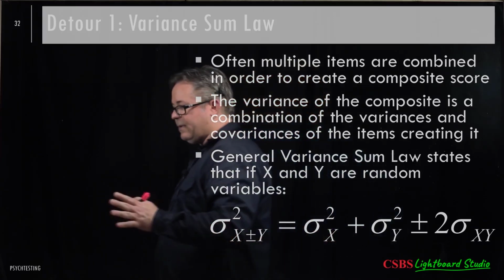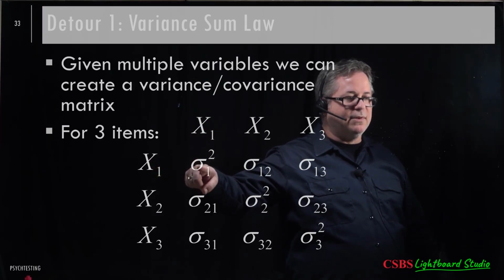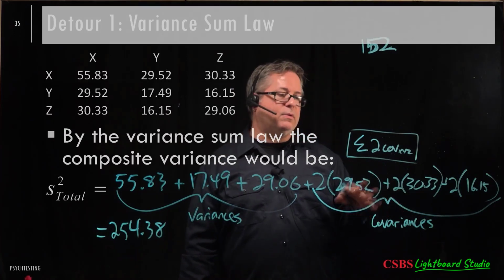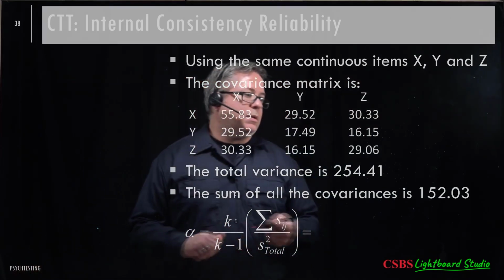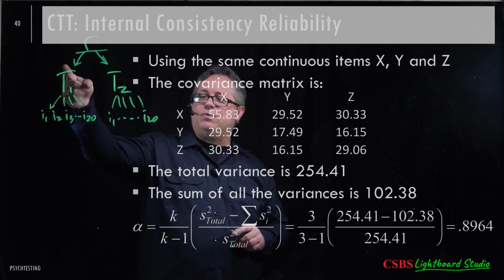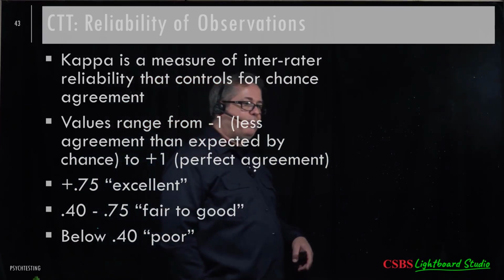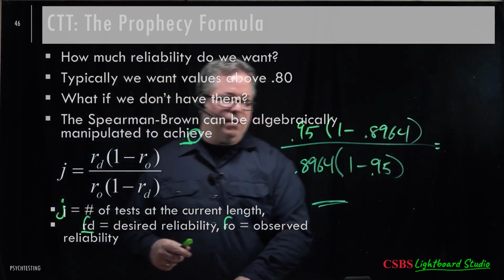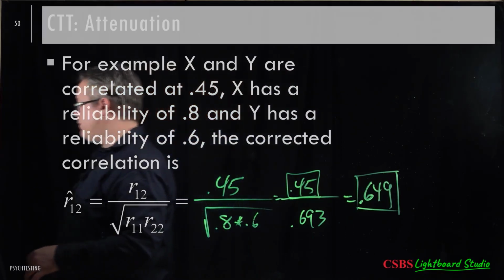PsychTesting: CTT/Reliability 3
Psychological Testing: CTT and Reliability Part 3